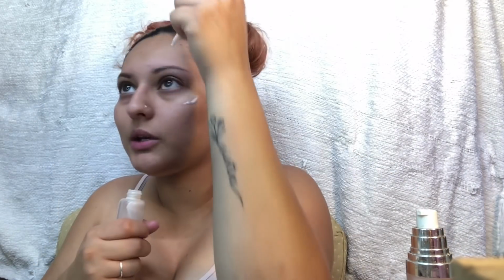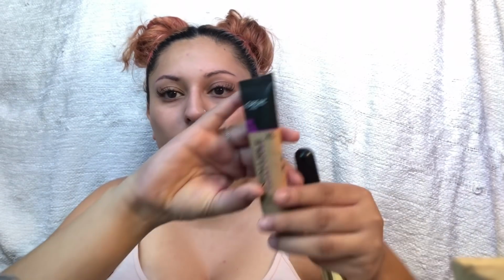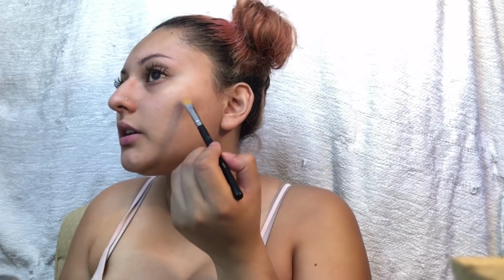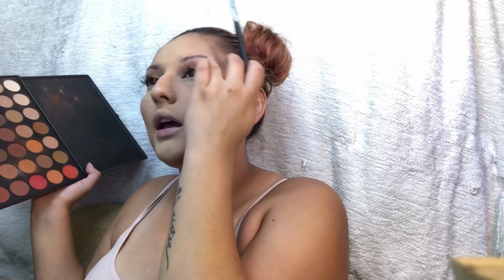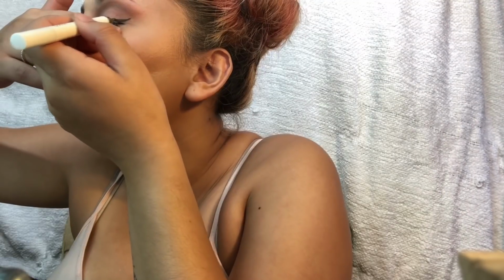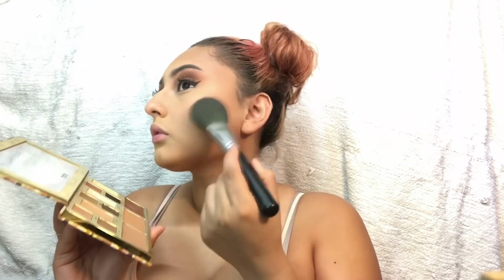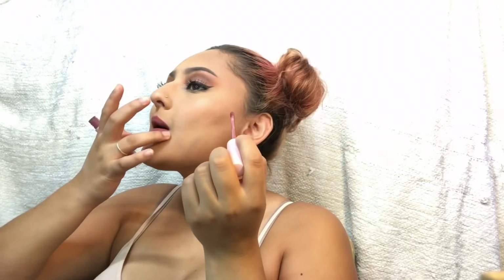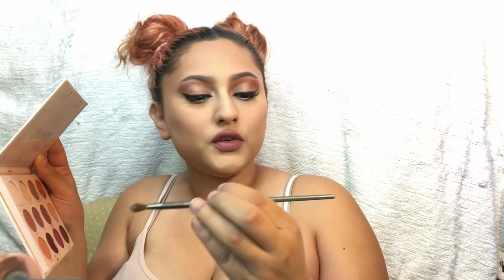Ariana Grande Inspired Makeup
Thank y’all for the support ❤️ let me know what you want to see next💕
I did this look in honor of Ariana’s new album!!!